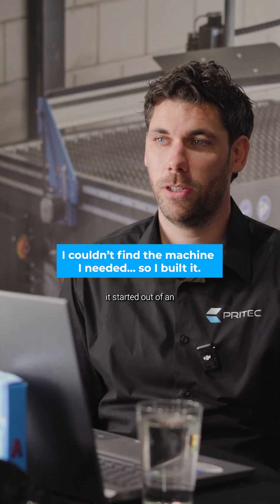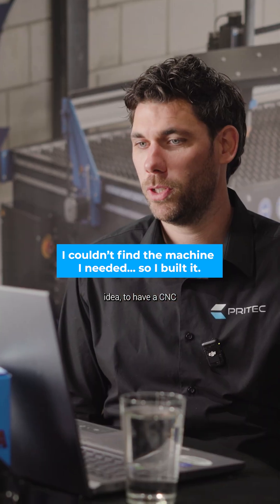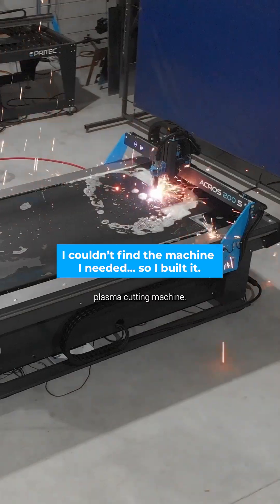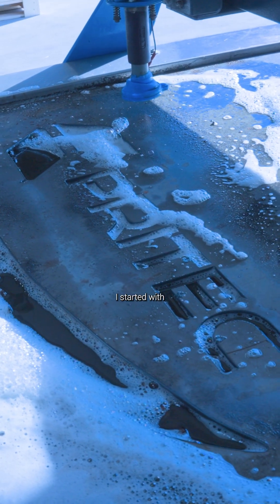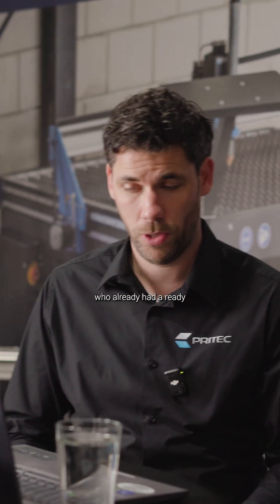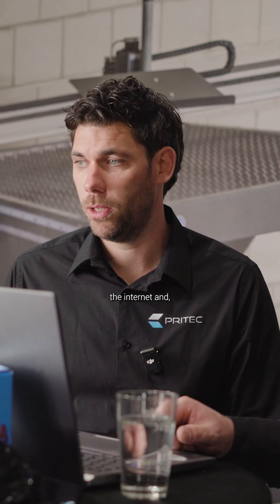How we started making CNC Plasma tables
It all started in a small workshop.
When Peter couldn’t find an affordable, reliable CNC plasma table in Europe, he decided to build one himself.
Five years later, over 400 machines are cutting worldwide all designed with freedom, precision, and open-source reliability.

🔧 Your creation, our support.
🎥 Watch the full story in our new webinar on YouTube.